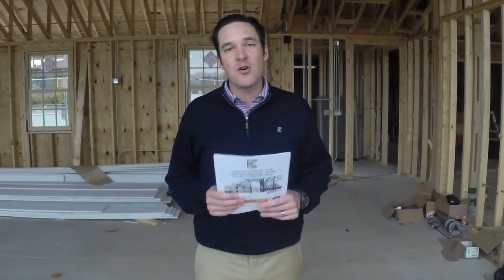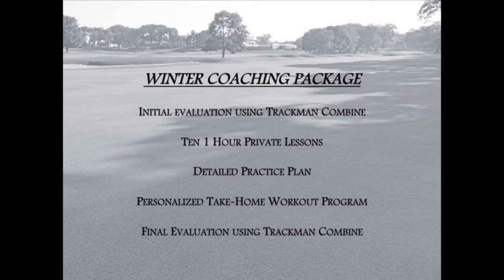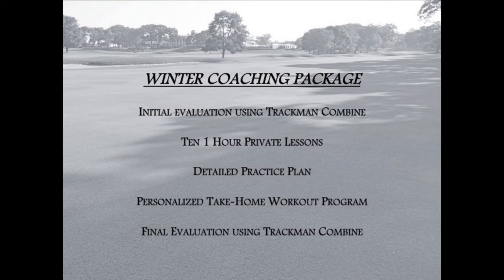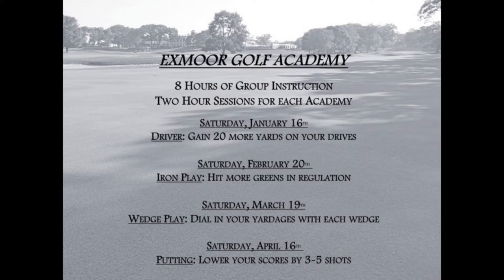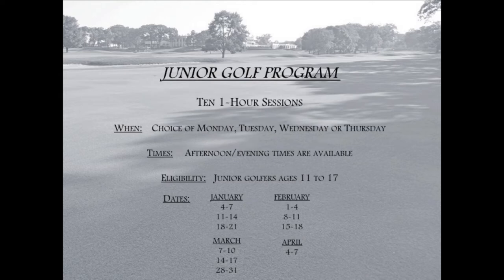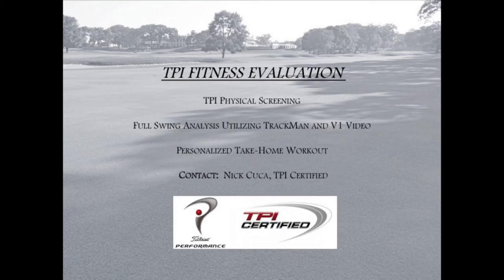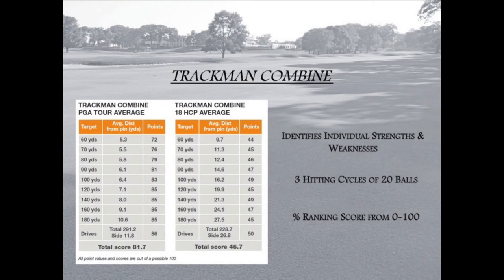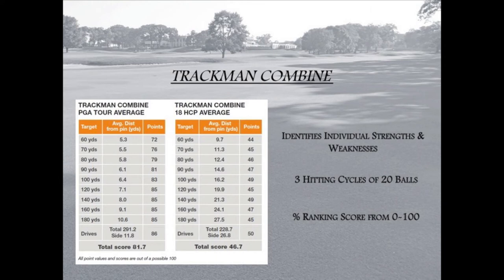Exmoor Country Club Golf Performance Center Instruction Program Overview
This is a video overview of the Exmoor Country Club Golf Performance Center Instruction Program that will be offered by your PGA Golf Professional staff.